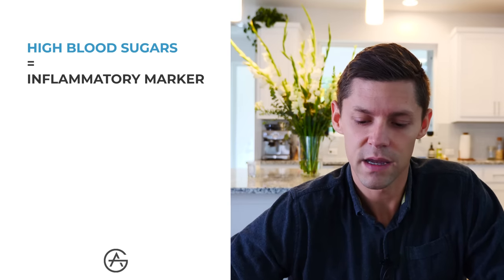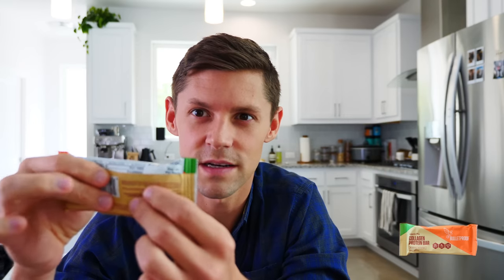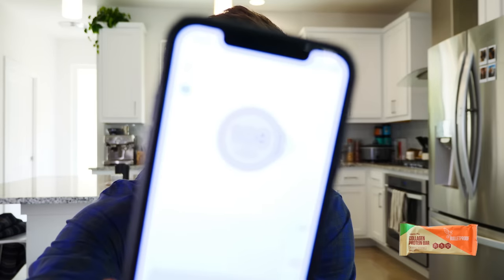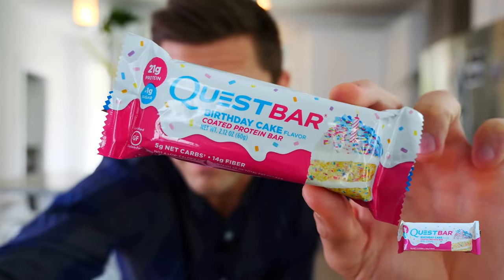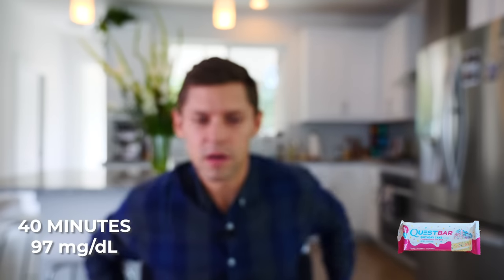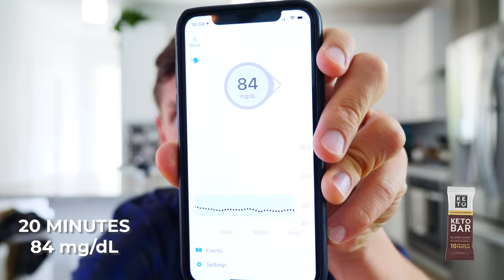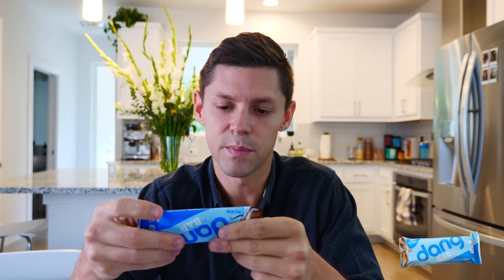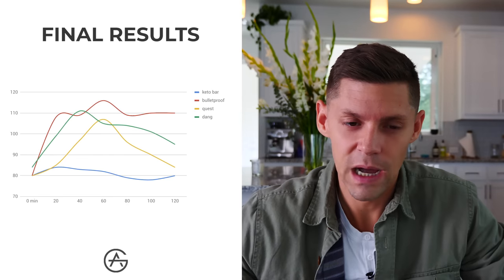Keto Bar Showdown: Which Low Carb Bar Spikes Blood Sugar?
Ditch the keto confusion and get simple, reliable answers in my NEW book, Keto Answers.

Ever wondered if low carb bars or keto bars are ACTUALLY keto?! I wanted to know myself, so I inserted a continuous blood glucose monitor (Dexcom G6) into my belly to measure my blood sugar after I ate certain keto bars.

The competitors:
1: Bulletproof Bar
2: Quest Bar
3: Perfect Keto Bar
4: Dang Bar

Some of the results of how these bars spike your blood sugar can be quite surprising. Do you know how different foods or keto products affect your blood sugar?

As always, hit me on Instagram with a DM as I answer every question that comes my way!